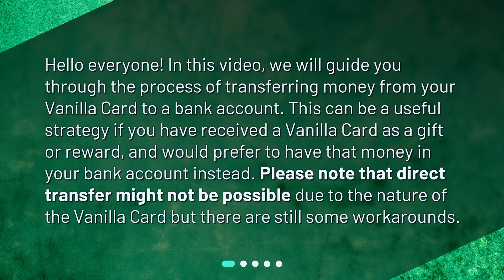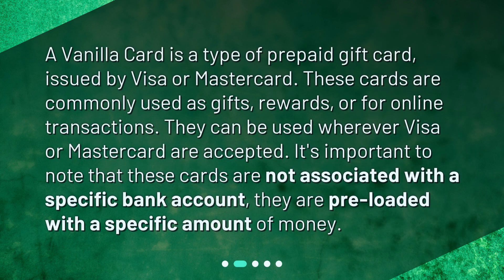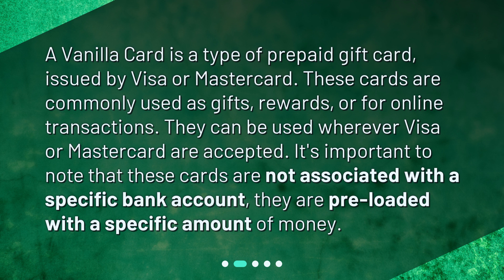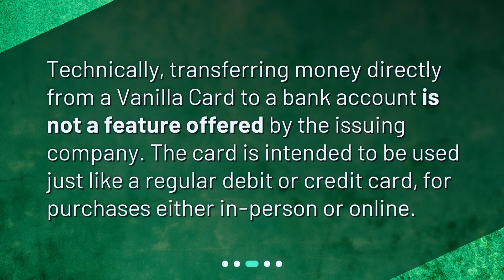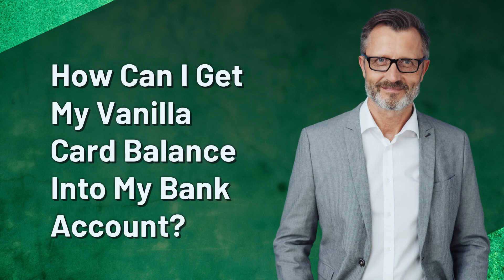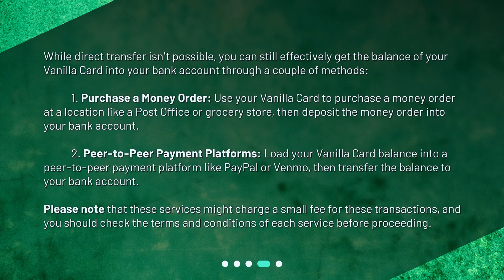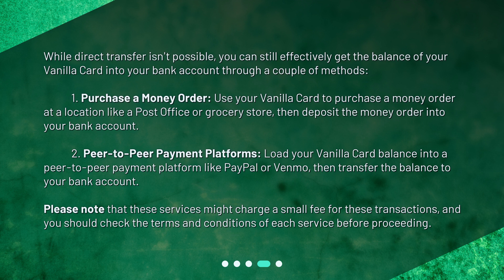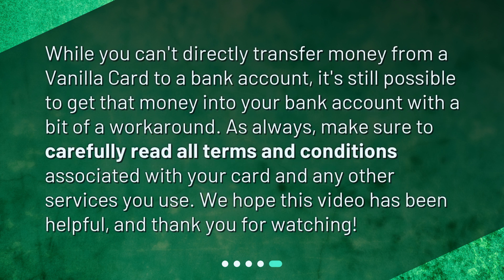What is the process to transfer money from a Vanilla Card to a bank account?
How to Transfer Money from a Vanilla Card to a Bank Account • Unlock the secrets of transferring money from your Vanilla Card to a bank account! In this video, we'll show you how to effectively get the balance of your Vanilla Card into your bank account through easy-to-follow steps. Say goodbye to the hassle of using your Vanilla Card for purchases and hello to the convenience of having your money in your bank account. Watch now!

00:00 • What is the process to transfer money from a Vanilla Card to a bank account?
00:30 • What is a Vanilla Card?
00:56 • Is Direct Transfer Possible?
01:15 • How Can I Get My Vanilla Card Balance Into My Bank Account?